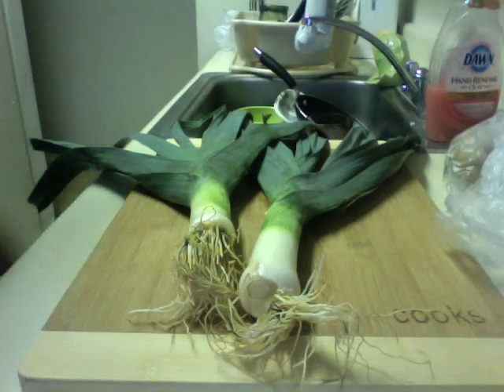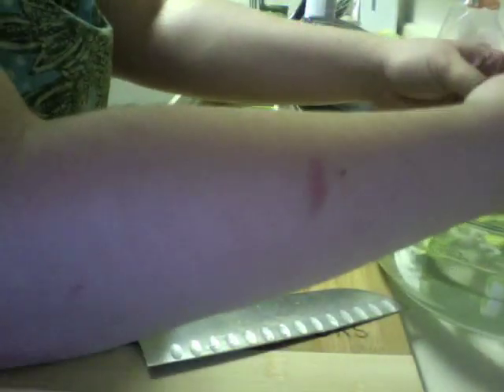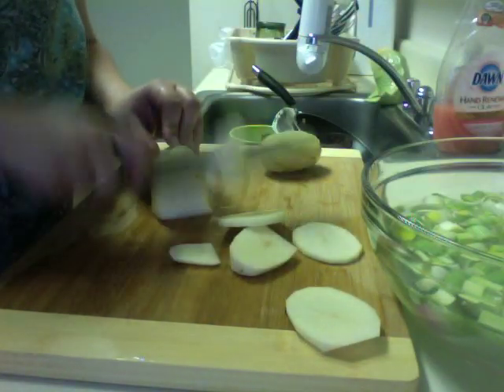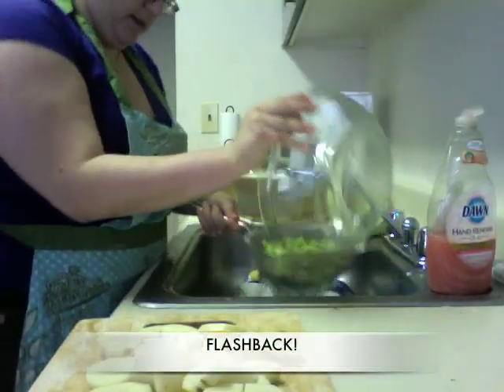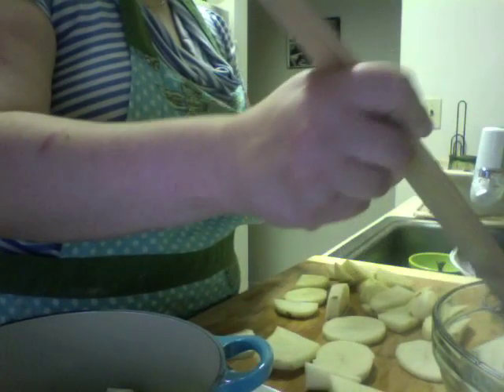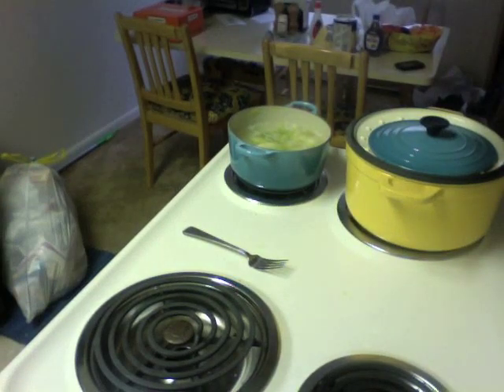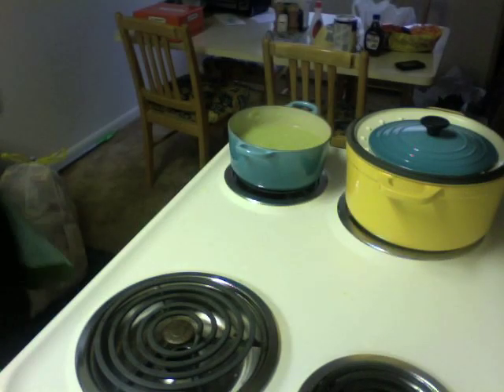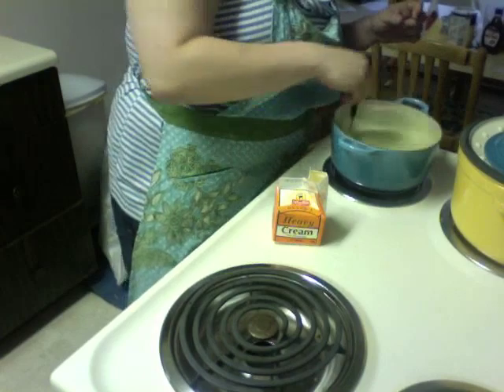Jenny Learns to Cook: Leek and Potato Soup (Successfully)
Forget the last one happened. This is the actual recipe for Leek and Potato Soup by Julia Child.